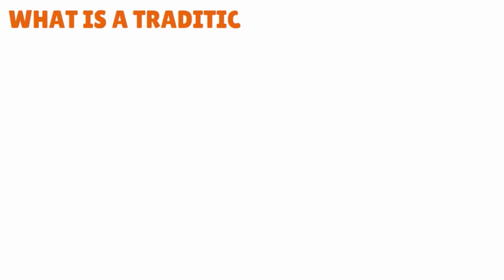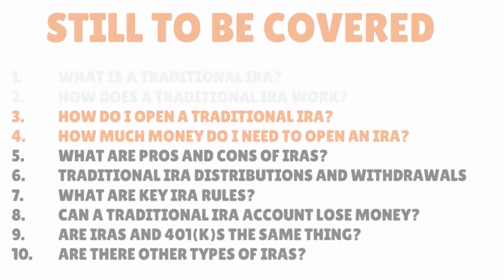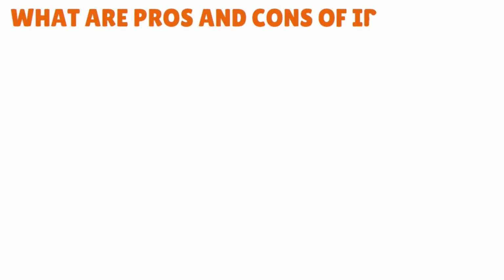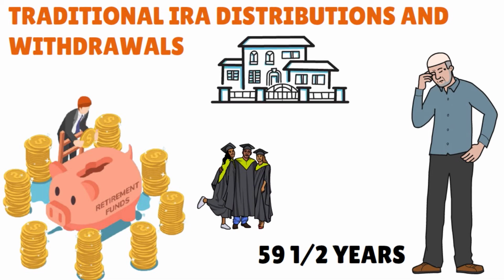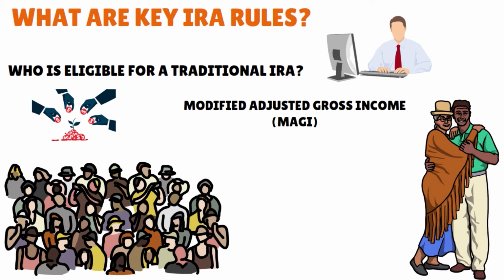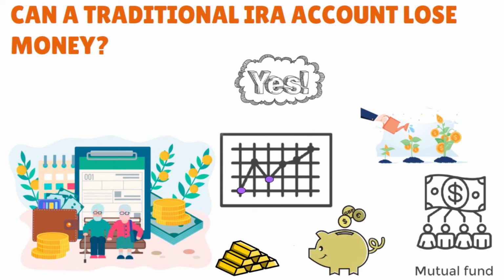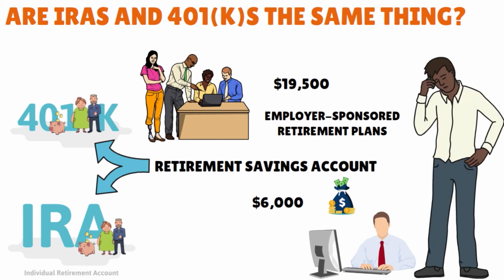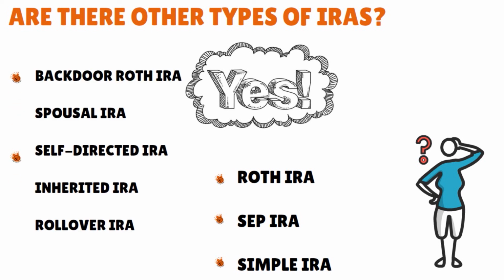Traditional IRA Explained in Easy Everyday English - IRA vs Roth IRA: What's Better? 🔶 FUNDS S2•E34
Traditional IRA Explained in Easy Everyday English - IRA vs Roth IRA: What's Better? Traditional individual retirement accounts (IRA) are demystified in today's show. Watch now and see below.
🧭LEARN MORE. CHECK OUT 100+ FREE TUTORIALS IN THE SwittyKiwiInvestMasterClass.
🤔GET HELP ON THIS VIDEO'S TOPIC. READ ABOUT OUR FREE INVESTMENT CLINIC BELOW.👇
🙋GOT QUESTIONS ON THIS TOPIC OR OTHER INVESTMENT-RELATED MATTERS? WE'VE GOT ALL THE ANSWERS YOU NEED. WE CAN HELP YOU TODAY.
Given how "crazy" 2020 was (Covid-19, economic crisis, unemployment, etc.), we’ve set up a FREE INVESTMENT AND PERSONAL FINANCE CLINIC to help millions of Americans understand the basics of investment, wealth management, personal finance, retirement and financial independence.
📆OFFER VALID YEAR-LONG. OUR INVESTMENT EXPERTS ARE READY TO HELP. We will answer all relevant questions, including those related to:
- INVESTMENTS IN STOCKS, BONDS, MUTUAL FUNDS AND ETFS
- RETIREMENT PLANNING
- WEALTH MANAGEMENT
- ALTERNATIVE INVESTMENTS, INCLUDING REAL ESTATE INVESTMENTS AND CRYPTOCURRENCY
- PERSONAL FINANCE, BUDGETING AND FINANCIAL INDEPENDENCE
▬▬▬▬▬▬▬▬▬▬▬▬ஜ۩۞۩ஜ▬▬▬▬▬▬▬▬▬▬▬▬▬